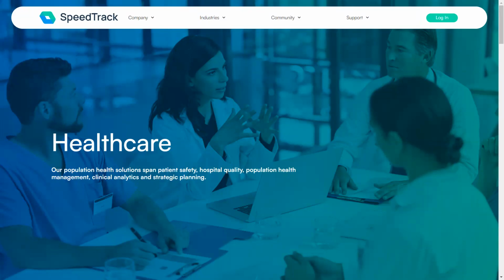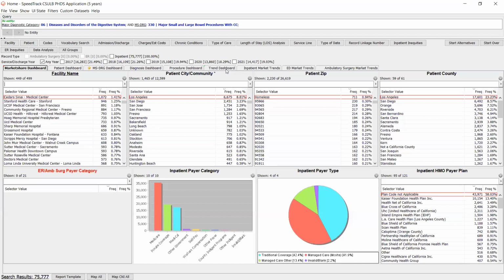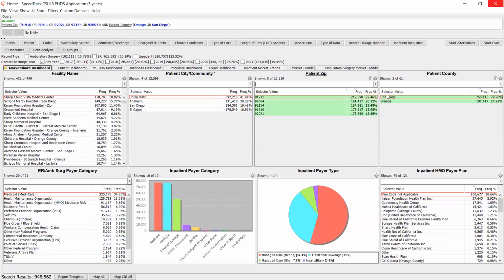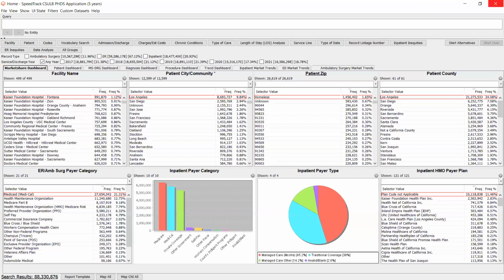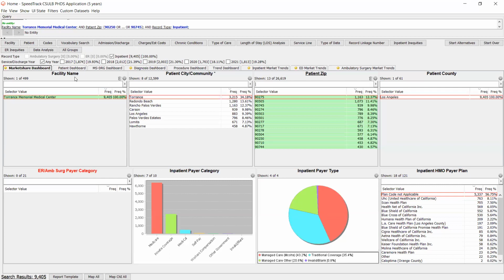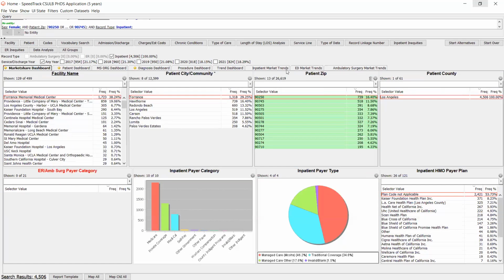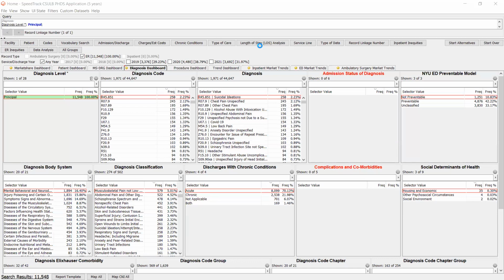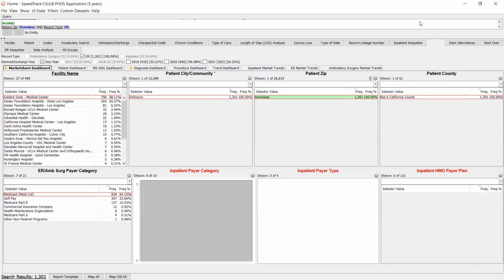HCA 353 01 (10/24/23)